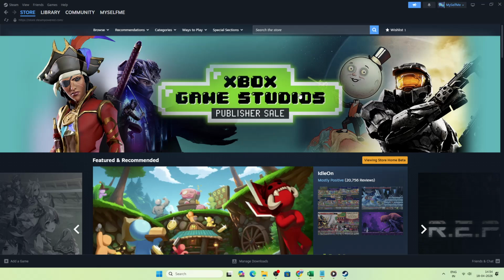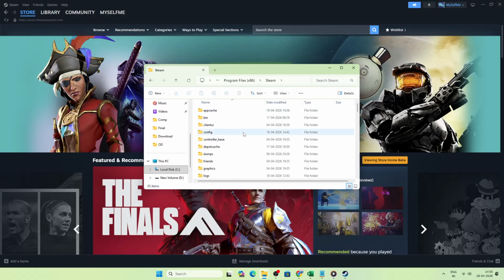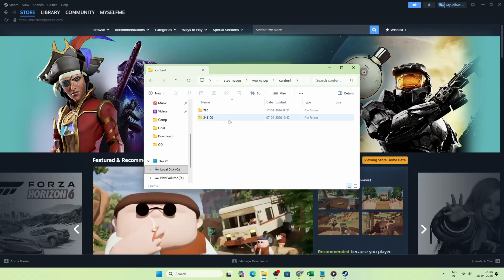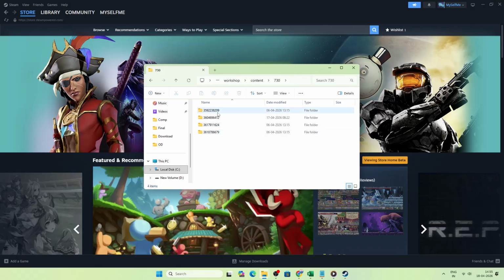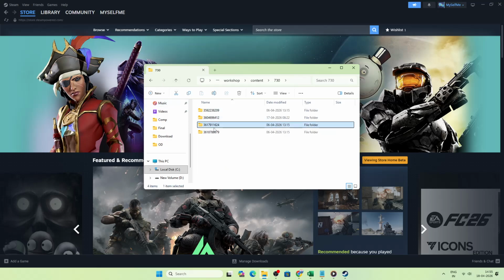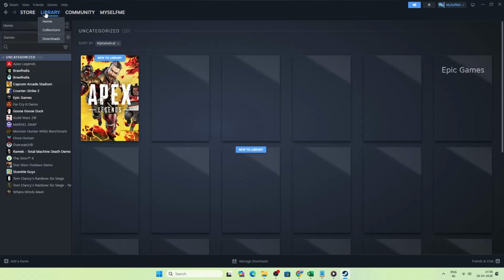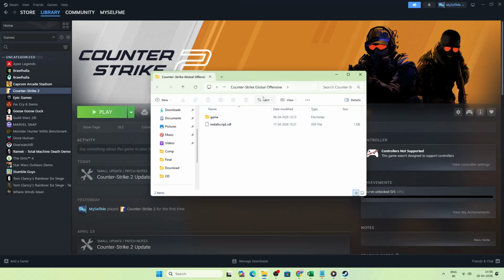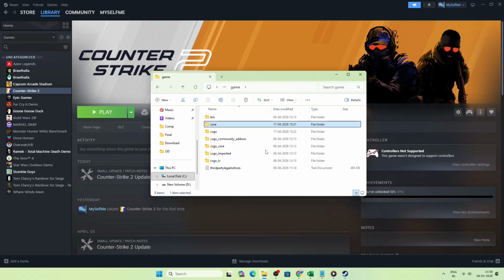How To Find Steam Workshop Files On Your Pc (Step By Step)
Learn exactly how to find Steam Workshop files on your PC with this quick and easy tutorial. This guide explains how to locate the Steam Workshop content folder so you can manage your game mods and assets manually.